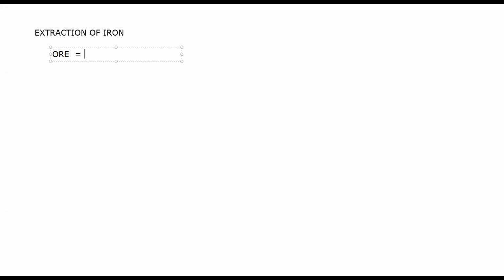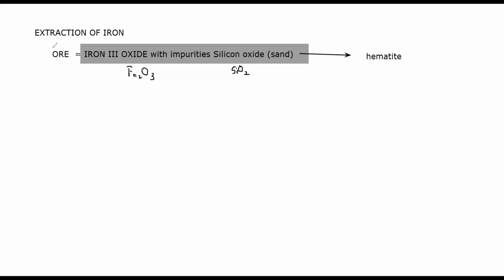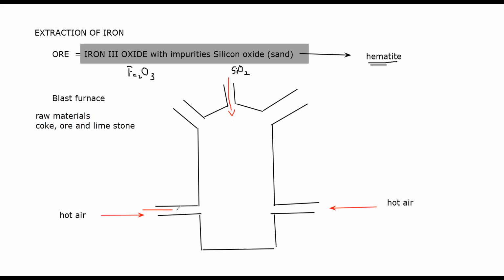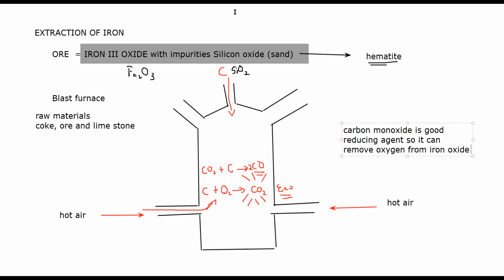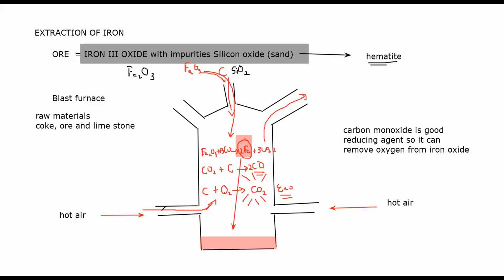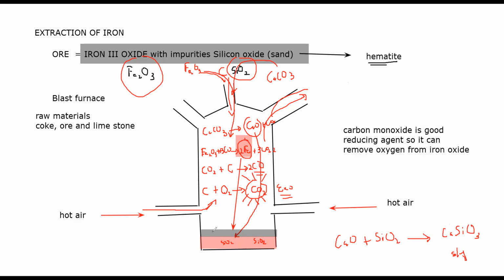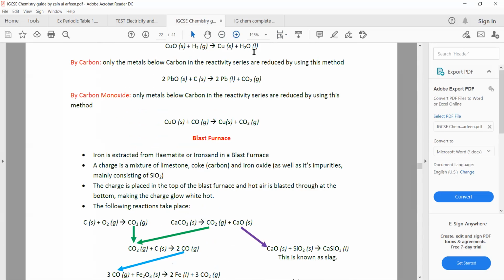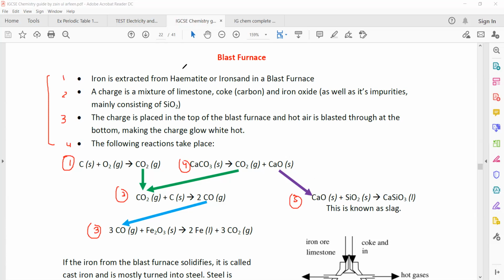IGCSE Chemistry lesson 36 part b Extraction of iron